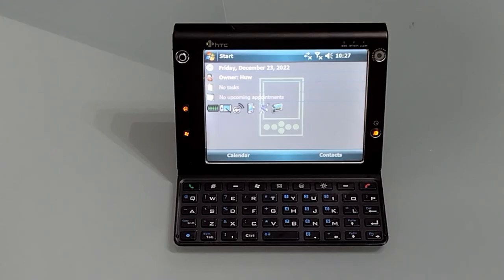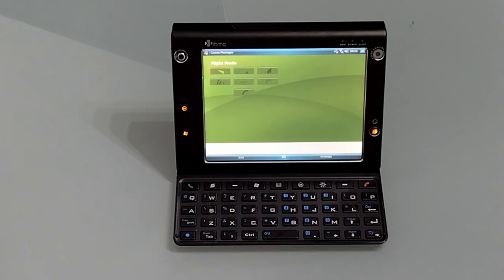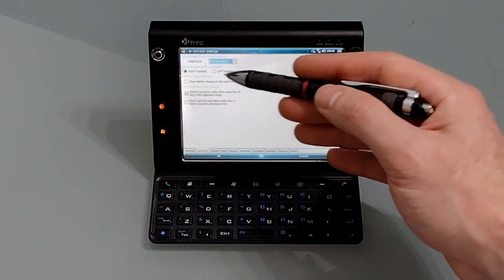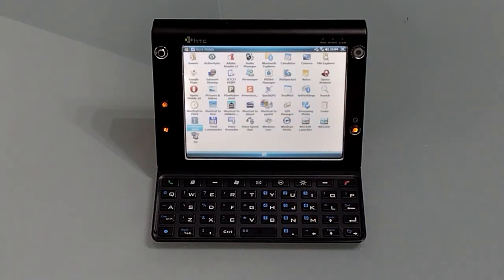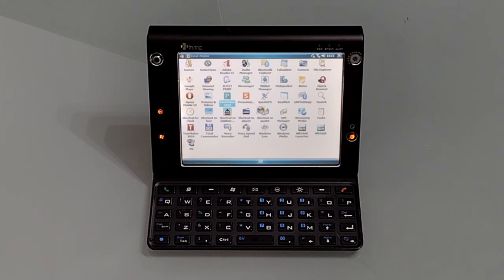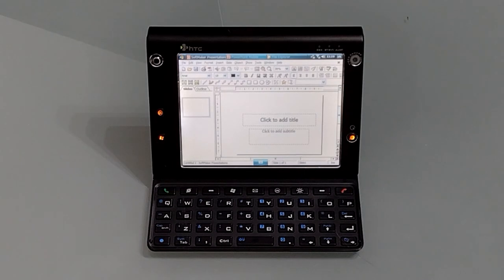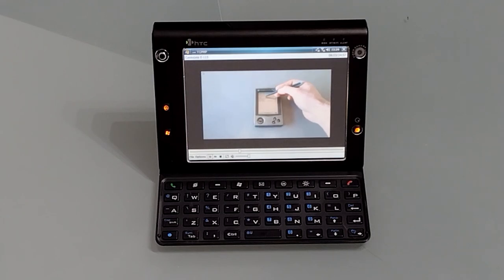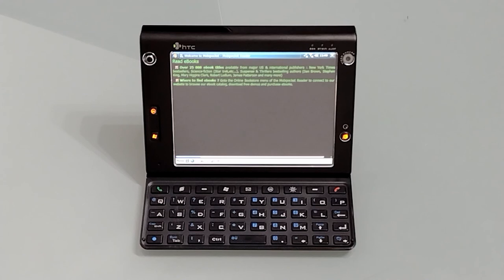HTC Part II - Getting the most out of it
HTC Advantage is hindered by an OS that forgot to make the most of the available hardware and had lost its roots as a multi tasking system.

With the addition of a few bits of 3rd party software could this device finally become the laptop replacement that it should have always been?